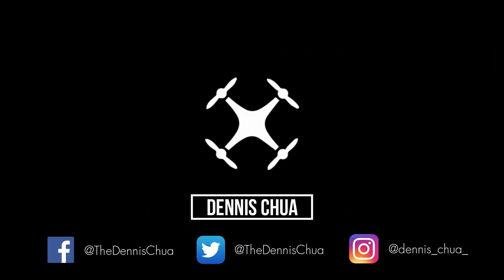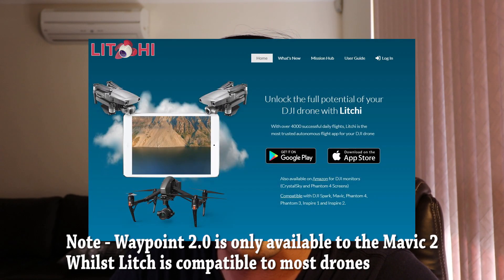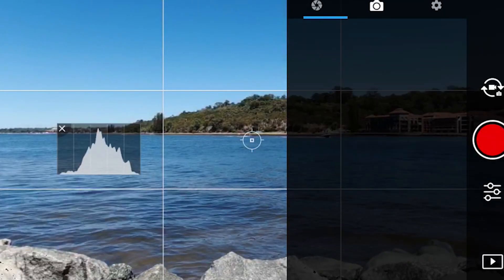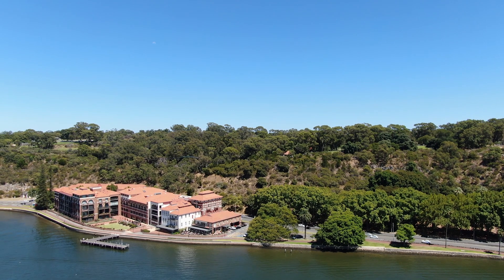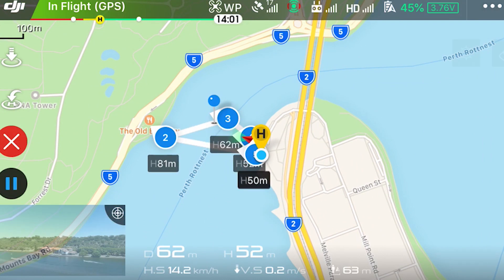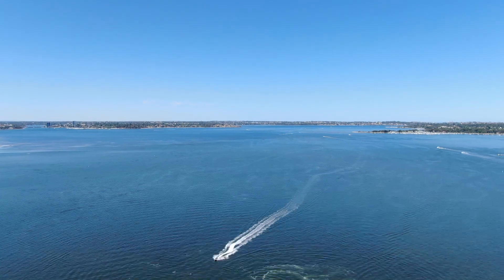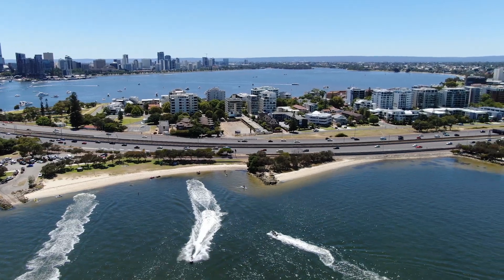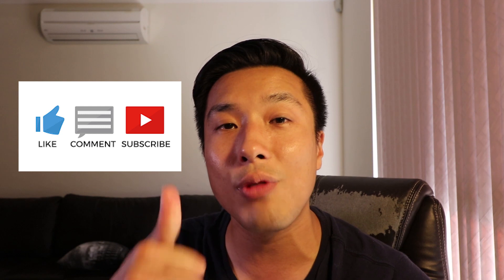How to Use Mavic 2 Waypoint 2.0 - Quick Test and First Impressions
So DJI finally released the new waypoints aka Waypoints 2.0 for the Mavic 2! I've been waiting for this intelligent flight mode for the longest time and I'm so excited to test it out and show it to you all!

To get this enabled you will need to update the DJI Go4 App to the latest version, download the latest firmware and update the remote controller as well as all your available batteries. The waypoints feature will show up when you click the remote controller icon on the left hand side. Once you've entered this intelligent flight mode it will prompt you for a quick tutorial interface and you will access the map to plot your waypoints.

My first impressions are the waypoint feature kinda resembles the Litchi app but with a DJI twist in it. You can place a point of interest section to make sure the Mavic 2 is facing that particular area without having the need to manually change the direction of where you are going, plenty of options to customise such as the altitude height, gimbal pitch, flight speed etc..

So far I'm pretty comfortable using this although I may need to invest on a bigger screen as my old iPhone is quite small and challenging to plot the waypoints (sometimes I accidentally place to many because I can't edit the ones when I pressed on it!)

My Tripod
My Microphone
My Lighting kit
My Main Drone